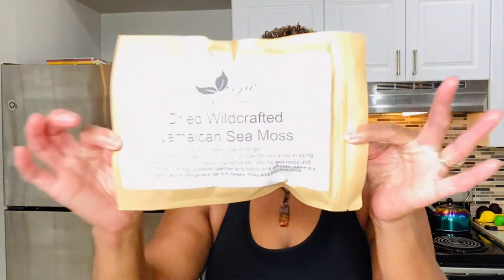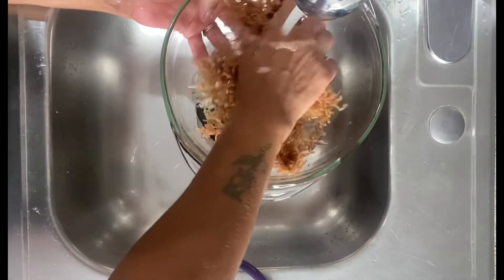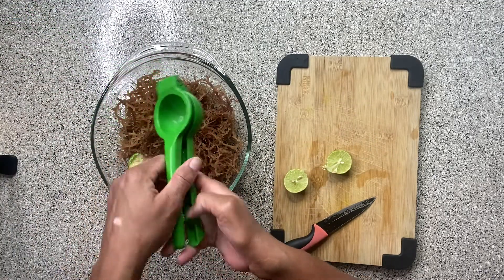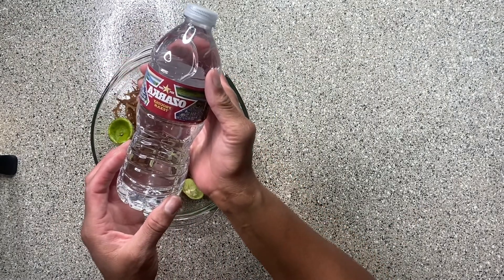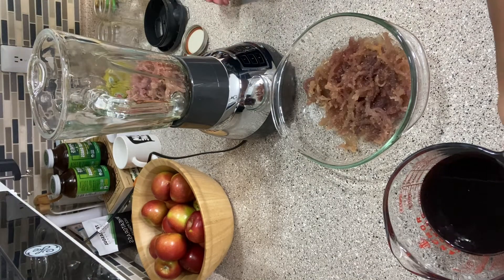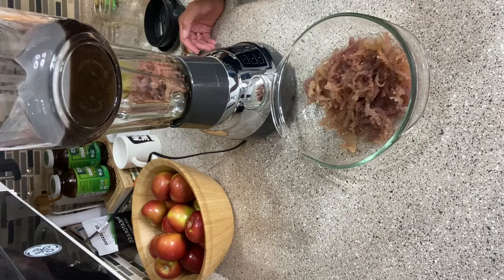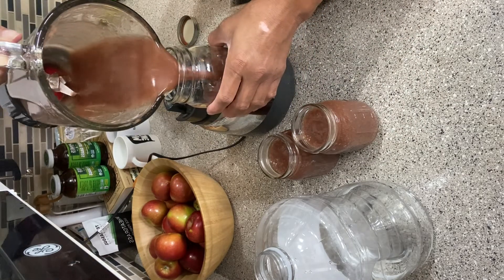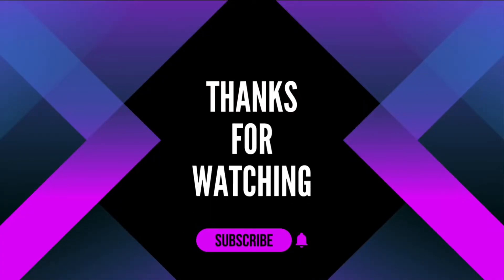How to Make Seamoss Gel infused with Elderberry, Bladderwrack & Burdock Root Tea | Gut Health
How to Make Sea moss Gel Infused with Elderberry, Bladderwrack, & Burdock Root Tea.

I've been making my own sea moss gel for a while now, but this is my first time making purple sea moss gel.

In this video I show how easy it is to make sea moss gel and store it for personal use.

Here's where I purchase the products, I used to make my sea moss gel:

Hi there! I’m Daphney, I’m an Autoimmune & Digestive Health Nutrition Coach.

I help women like myself 40+ living with sarcoidosis to regain energy and reduce autoimmune flare ups so they can feel like themselves again by nourishing their bodies, healing their gut, and releasing toxins.

It is my passion to teach women like myself who are struggling with the symptoms associated with sarcoidosis how to restore the natural balance of the body without feeling frustrated or overwhelmed. I want you to understand that your digestive health (gut health) directly affects your overall health.

I share videos and information about gut health, nutrition, natural remedies, and much more.

Download Your FREE Digestive Health/Gut Health Resource:👇🏽